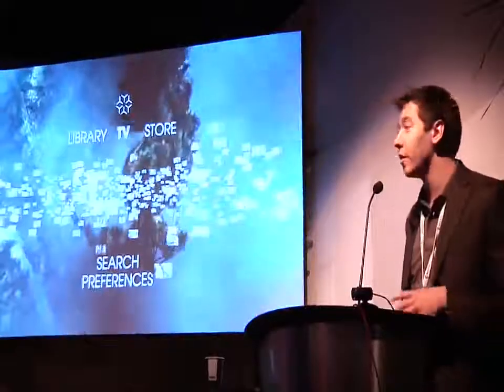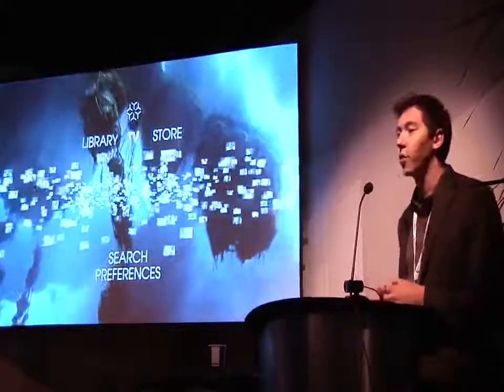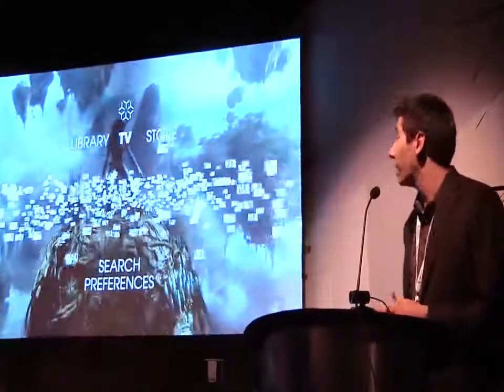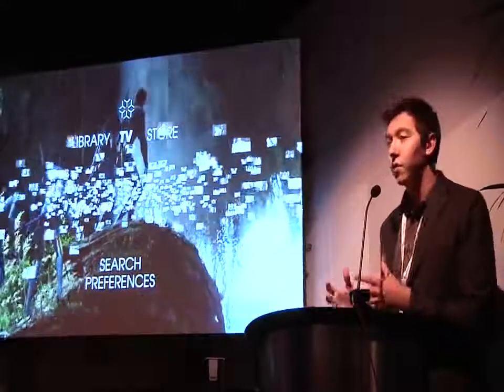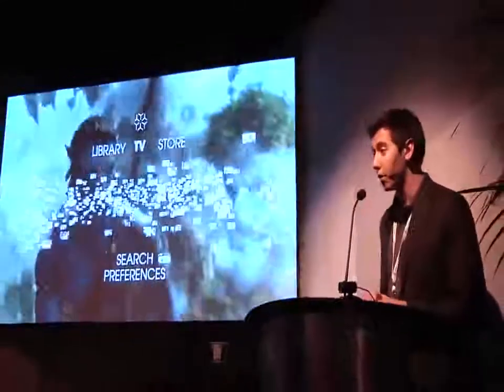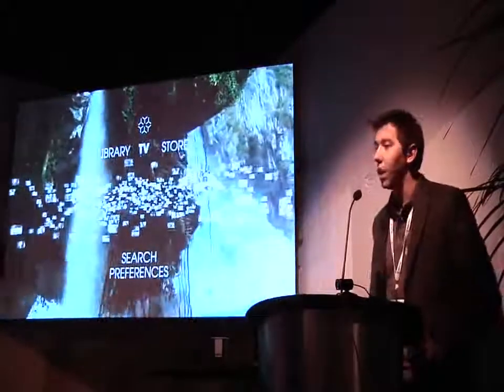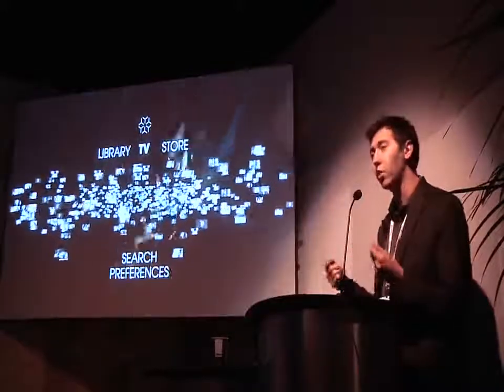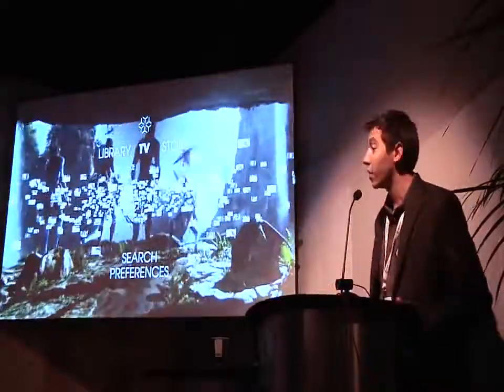Snowflake showcased at IBC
Eric Vence conferenced the new version of Snowflake 11 explaining the concepts behind its architecture and answering questions about this new experience which greatly enhance TV.